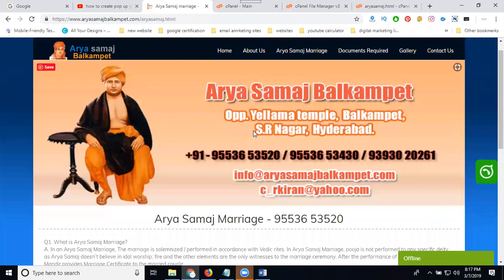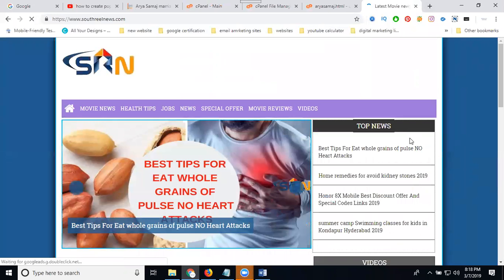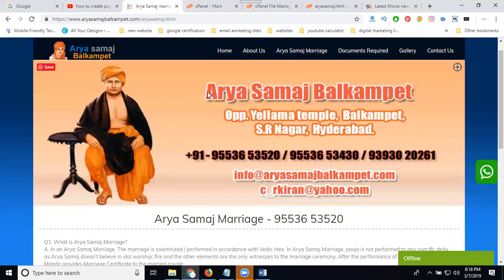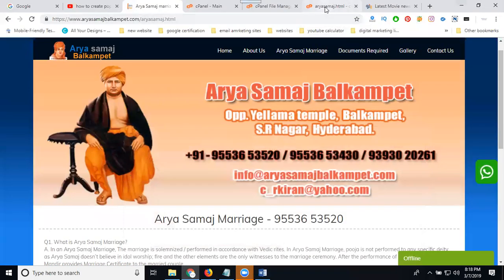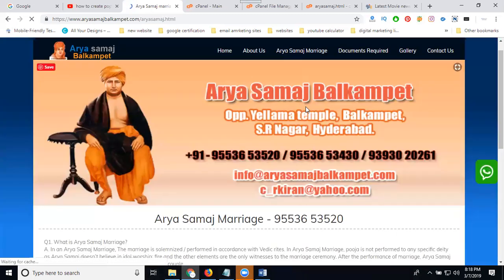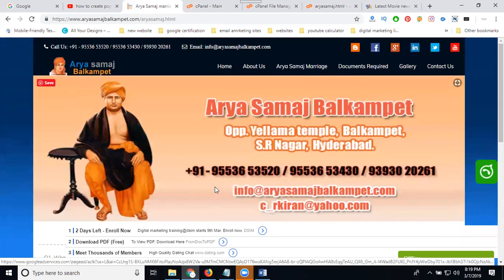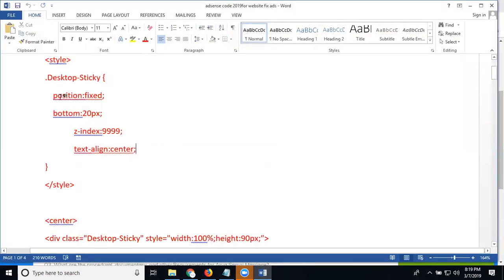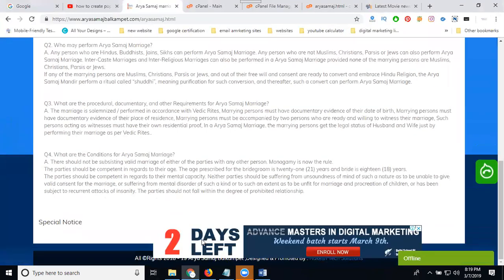How to create pop up ads on your website earnings 2019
DigitalMarketing - Learn this video How to create pop up ads on your website earnings 2019 tutorials by digitalrakesh